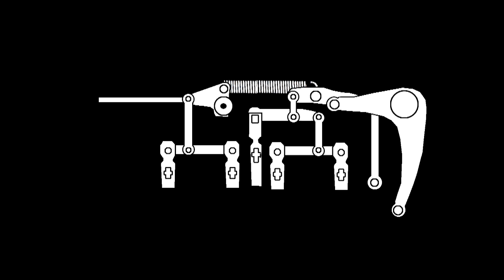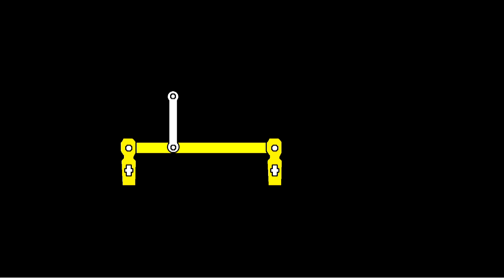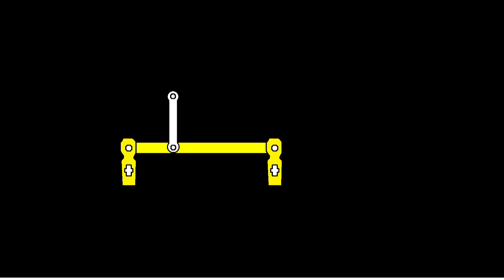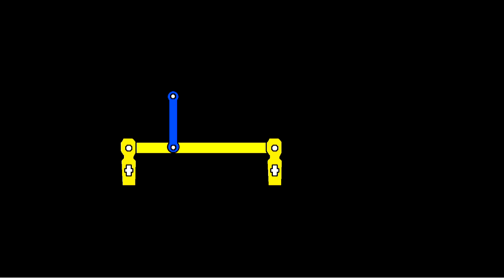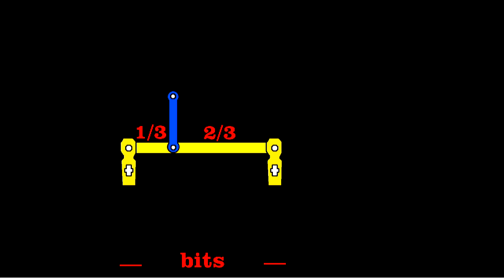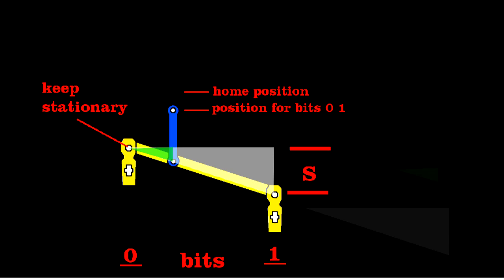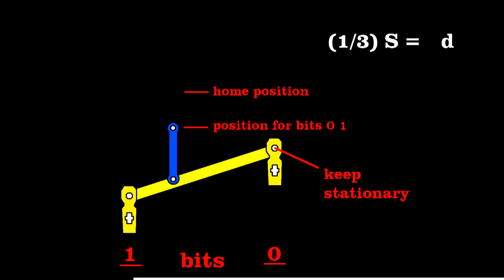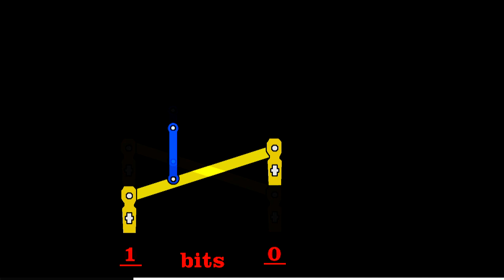The Whiffletree: A mechanical digital-to-analog converter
Early calculating devices and computers used mechanical digital to
analogue converters. This video describes one based on an arrangement
of metal bars called a "whiffletree" - also sometimes called a
"whippletree." It shows, briefly, the whiffletree used in IBM's
revolutionary selectric typewriter and then illustrates the principles
of a whiffletree converter by showing the simplest one - one that
encodes digital impulses into two bits of information. (This videos is
an appendix to Bill Hammack's video about the operation of the
Selectric Typewriter.)